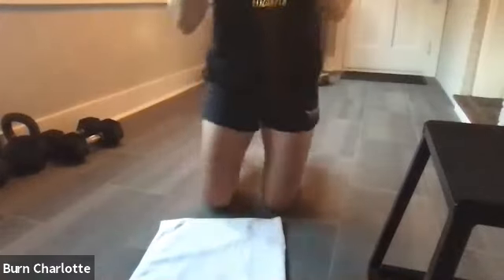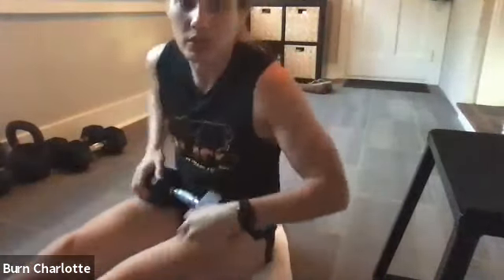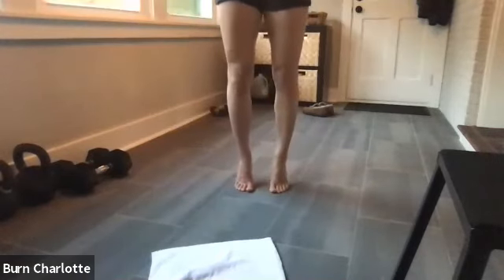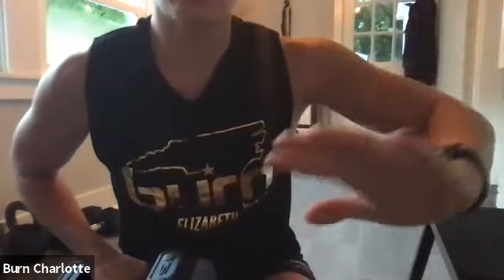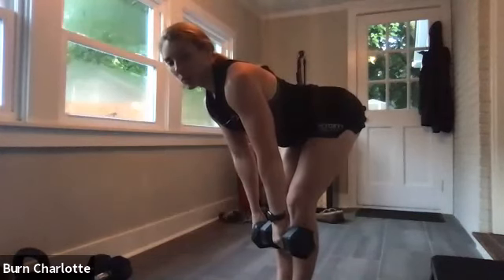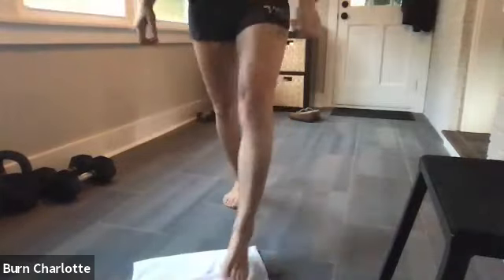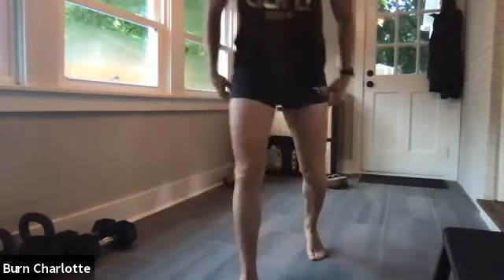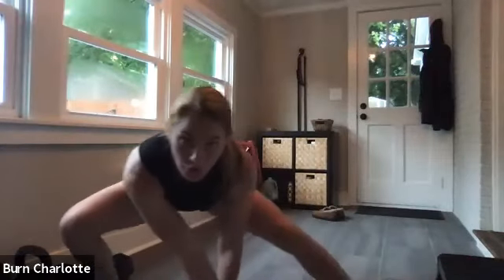Live ZOOM lower body strength and plyo workout